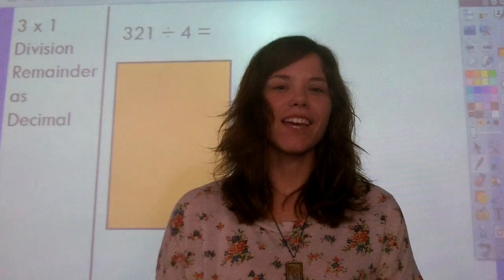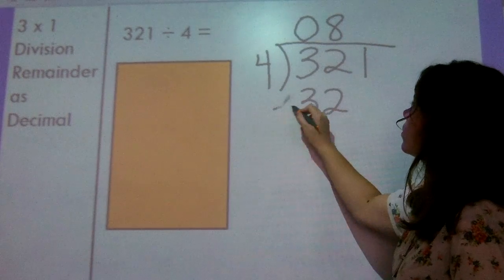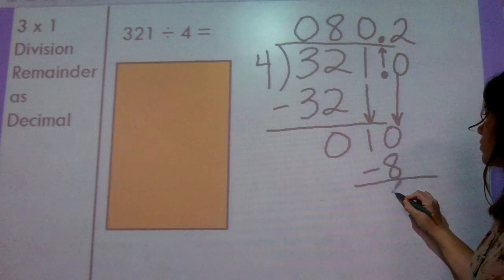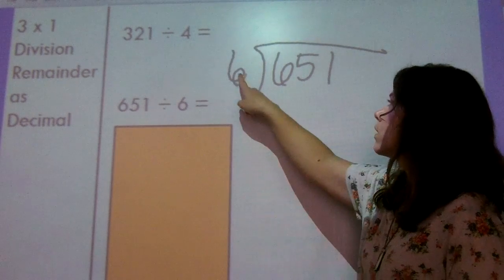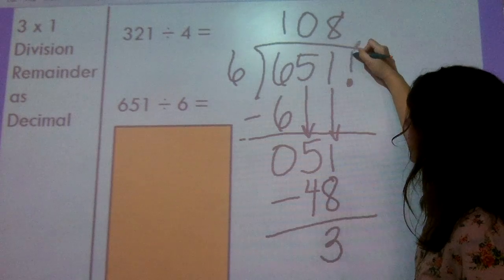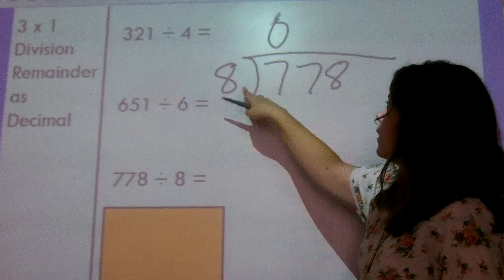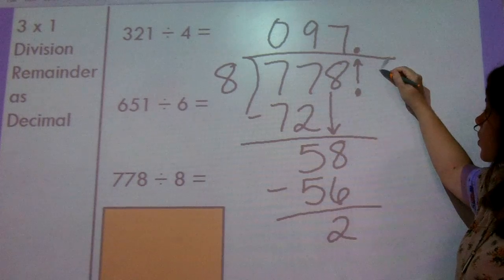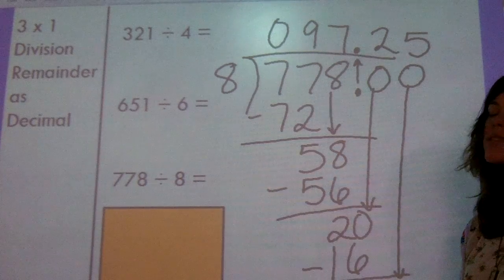Division Remainder as Decimal 2